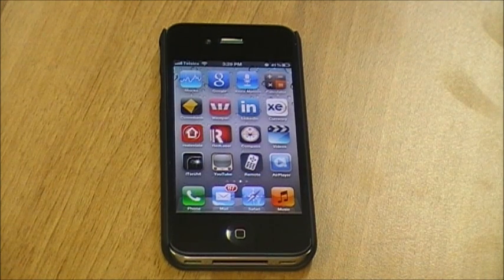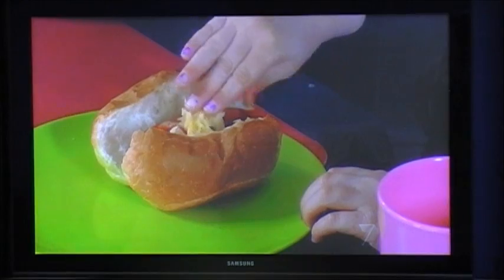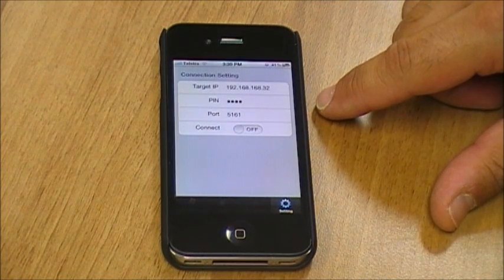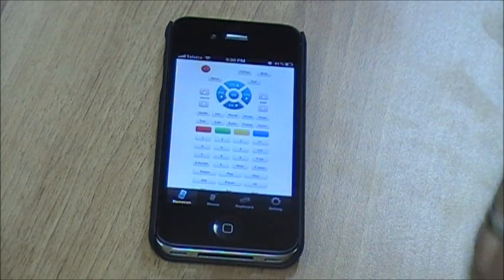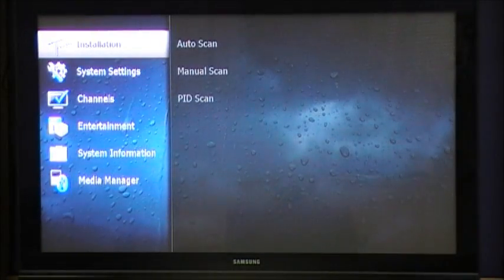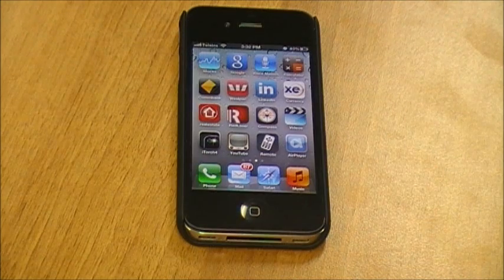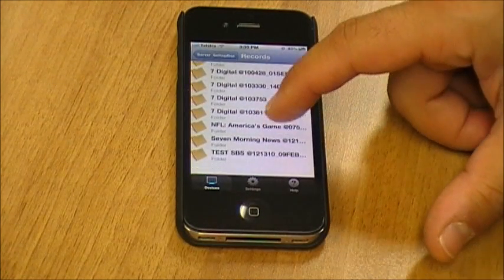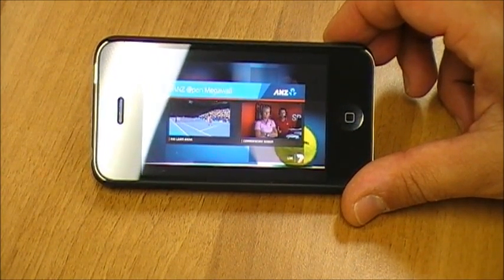SRT 7000 Video Streaming & Remote Access.wmv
How to stream videos, recording to stored files from your DVR to your iPhone, iPad, or iPhone